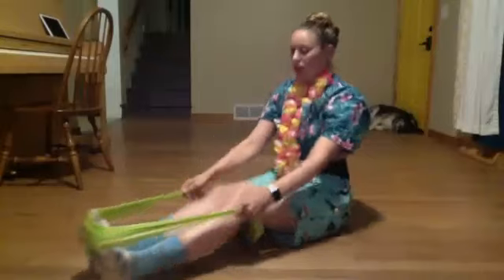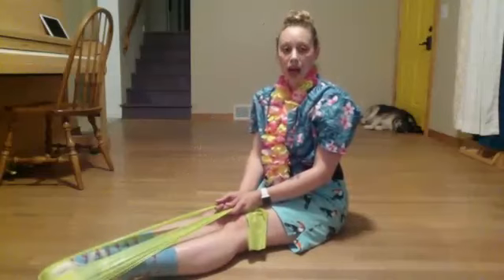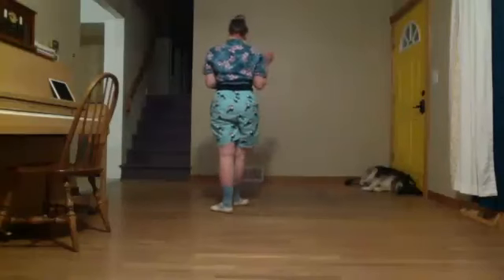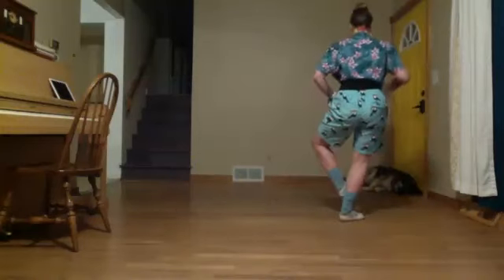Pre Company Pointe Class North 2020 05-27